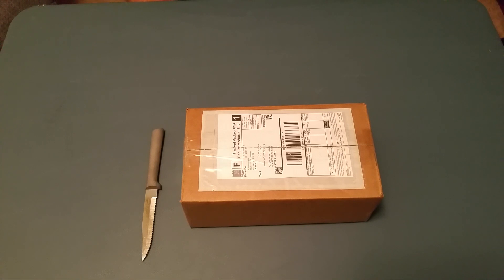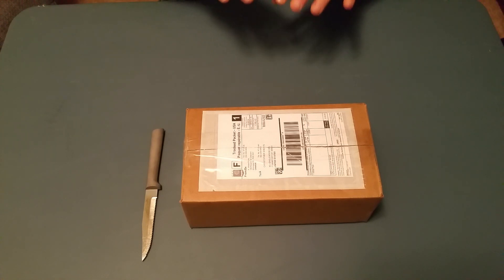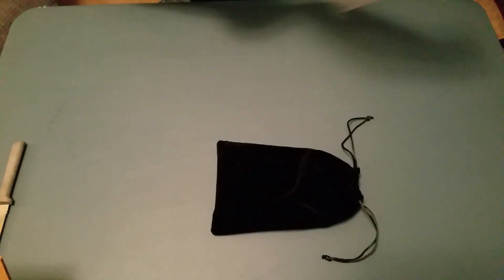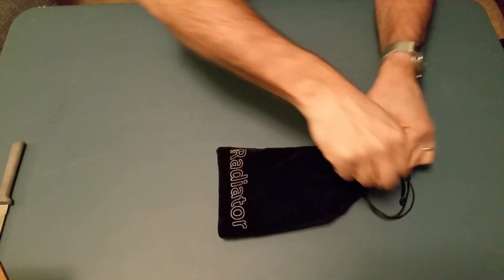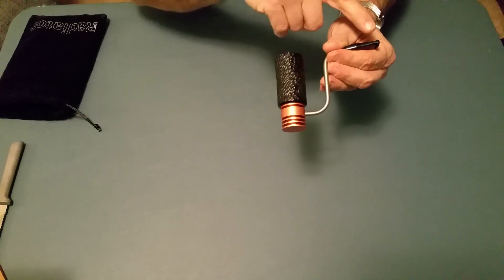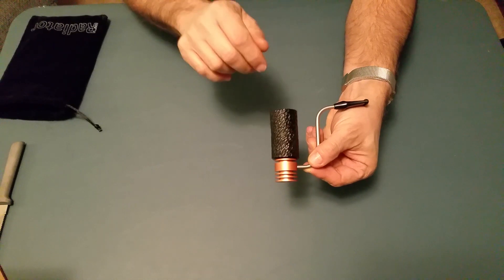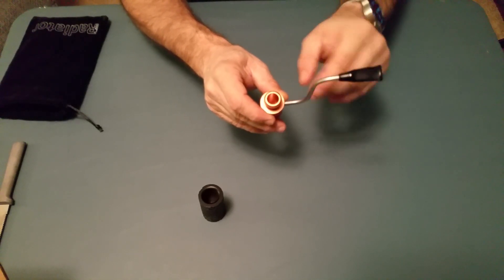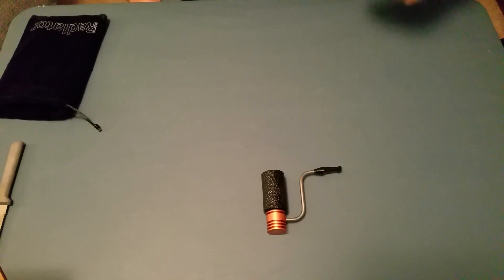Muttnchop Piper; My First YABO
This video is a box opening of my new and unique pipe